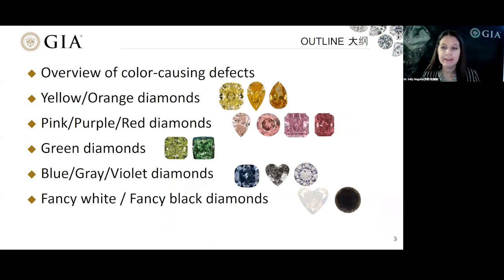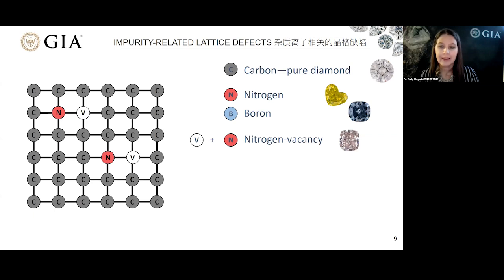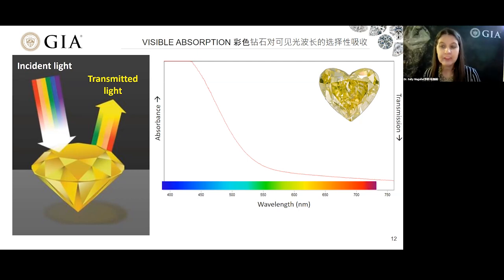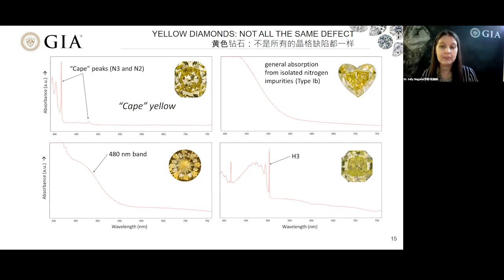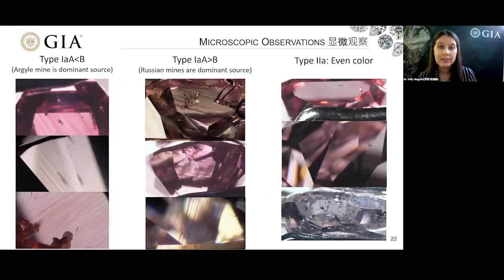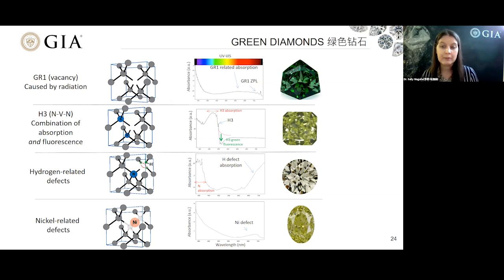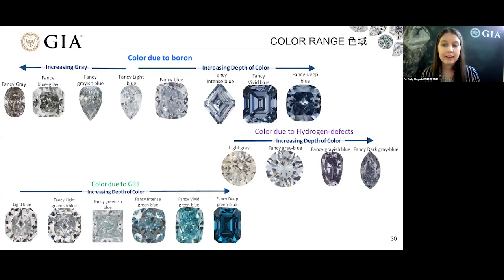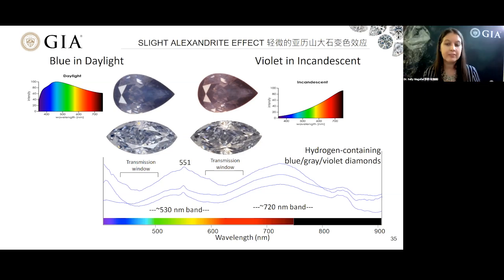彩色钻石背后的科学 | GIA 知识交流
GIA Knowledge Sessions Webinar (Mandarin) - recorded live on August 12, 2021.

彩色钻石的颜色五彩缤纷，有红色、粉红色、绿色、蓝色、紫色和褐色等。 钻石的颜色是在多种因素下形成的，例如暴露在放射性液体或矿物质中，或者微量元素进入钻石的晶格中，它们是罕见而珍贵的自然奇迹，是非凡的地质事件的结果。 请观看 GIA 钻石鉴定高级经理 Sally Magaña（莎莉·马加纳）博士的知识交流研讨会，与她一起深入探索彩色钻石的科学，以及这些珍宝是如何在地球深处形成的。